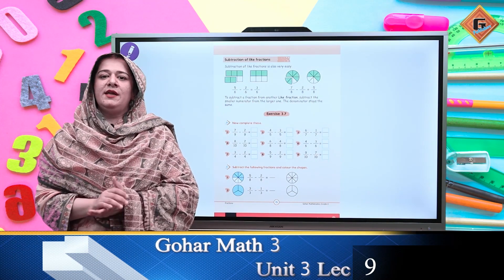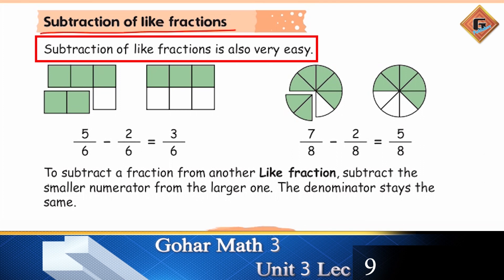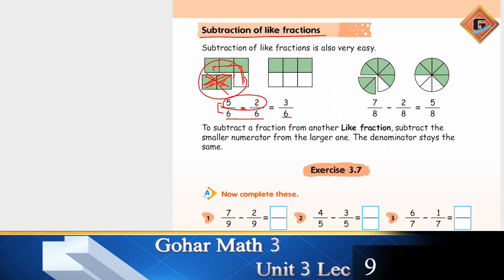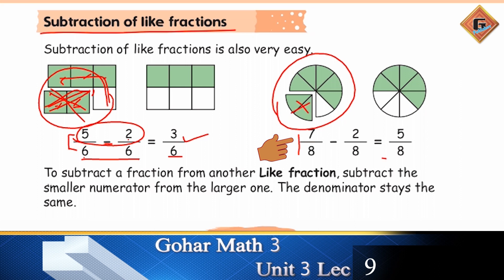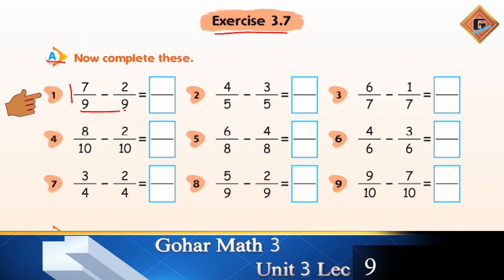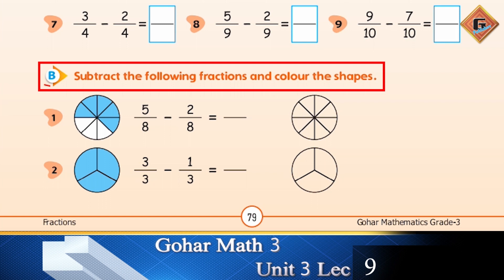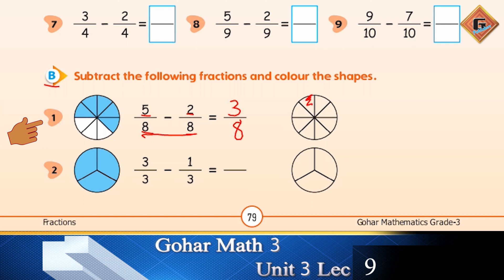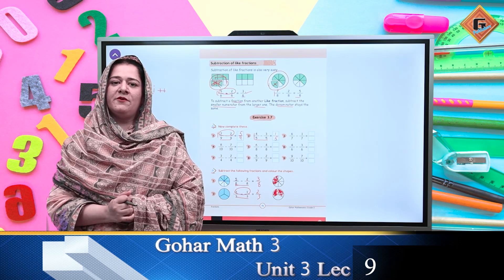Gohar Mathematics 3|Unit 3|Lec 9|Exercise 3.7